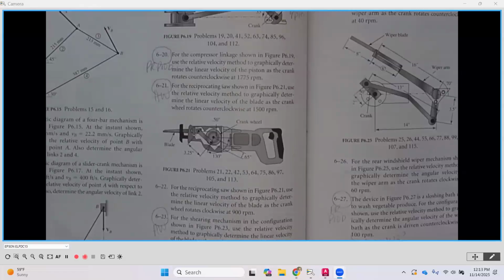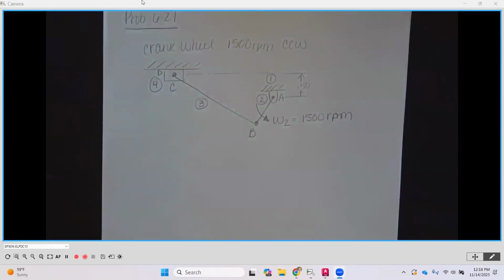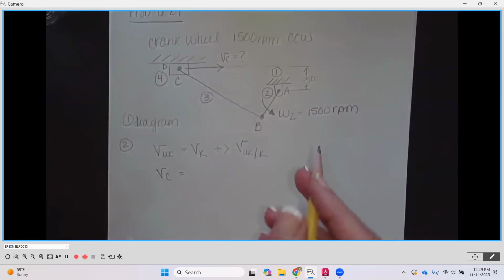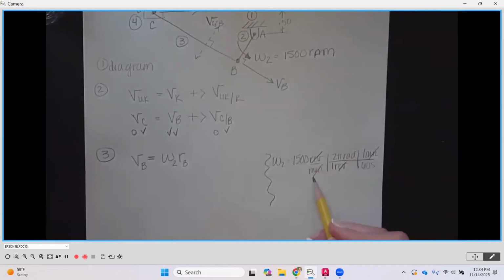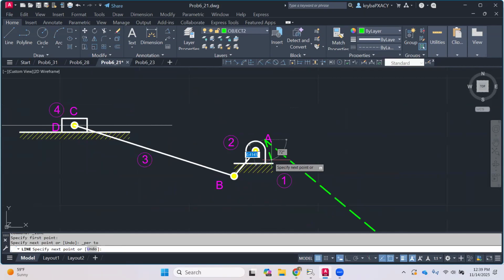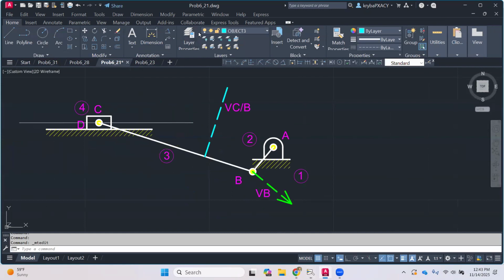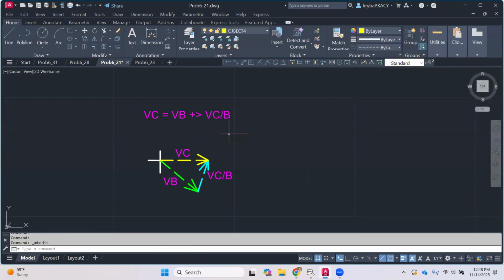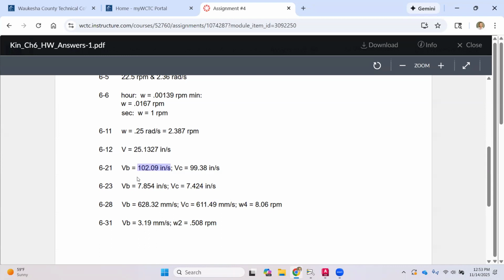WCTC BasicMech Mod4 Prob6 21